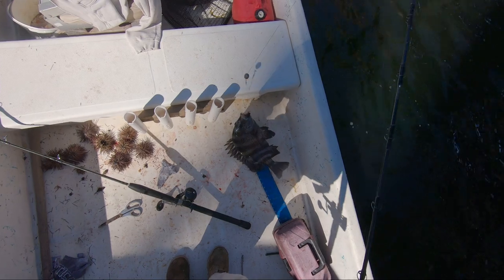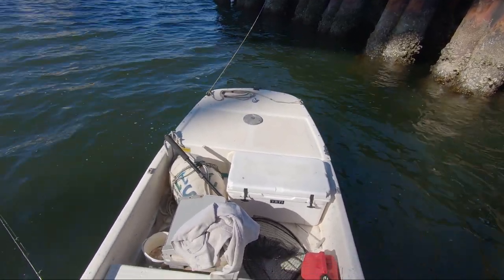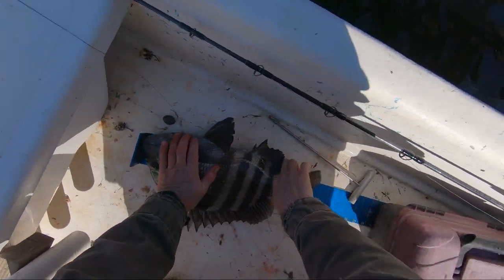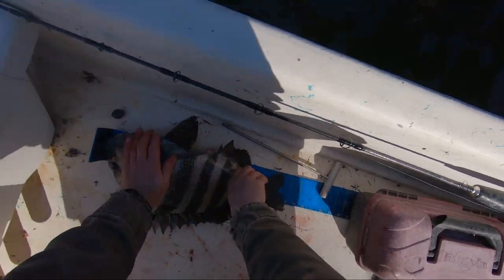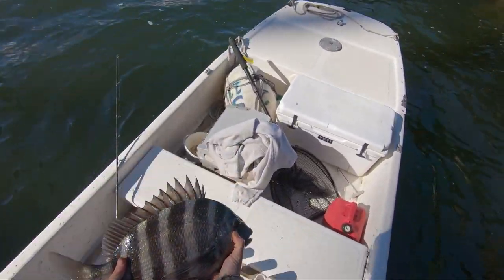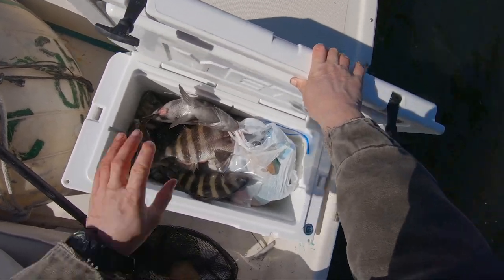February Sheepshead Smackalack , Morehead City Port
Today I bounced around, fishing multiple structures, with no luck for 4 hours. I finally found the Sheepshead at the high rise bridge at the bottom of the falling tide. I soaked shrimp for black drum and ballyhoo for red drum without a sniff. Sand Fleas and Sea Urchins were the only bait that produced. I haven't seen a black bass or oyster toad in weeks. I'm still learning about the habits of these fish, but what I can tell you is be patient and present the bait they want and you can have a fun day on the water. Good Luck out there!

16' Sundance Skiff, 30HP Mercury

Penn Fathom 25NLD2 - Shimano Trevala Jigging Rod 5'8" Heavy, Medium Fast
Shimano Stradic 4000 - Fenwick HMG 7', Medium Fast

100 Pound Power Pro, 80 Pound Fluorocarbon Leader

Catch Mud Crabs under "stuff", below the high tide line (WEAR GLOVES, oyster cuts are nasty). The purple crabs with spots and striped legs are stone crabs and are illegal to possess.

Catch Sea Urchins on pilings and other structure below the high tide line (WEAR GLOVES, the spines are non-venomous but can leave splinters and oyster cuts are nasty), I recommend using a crab net.